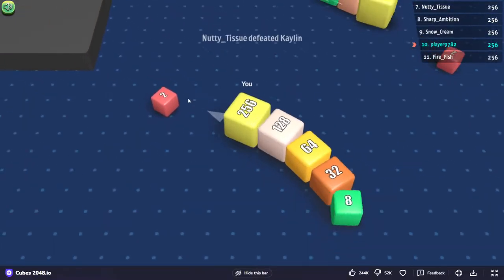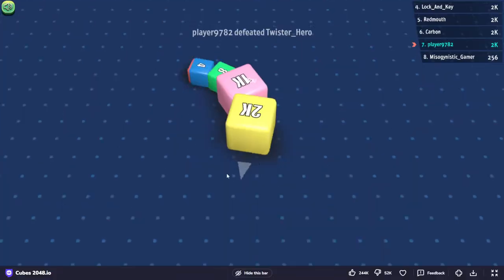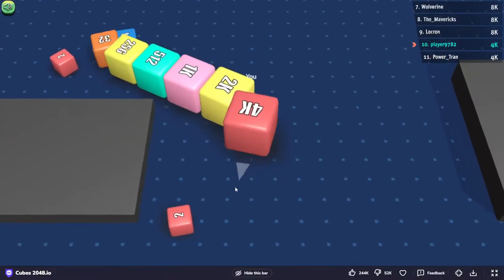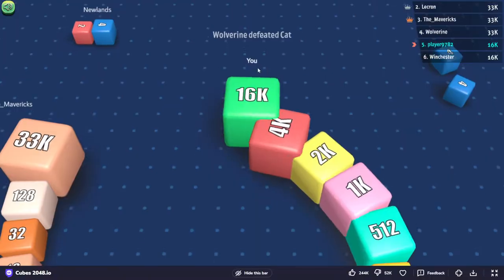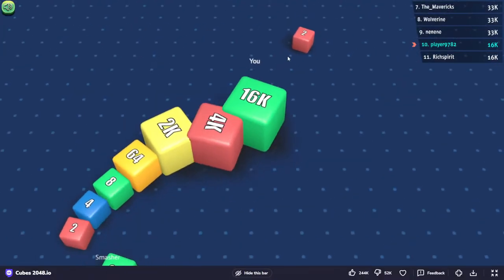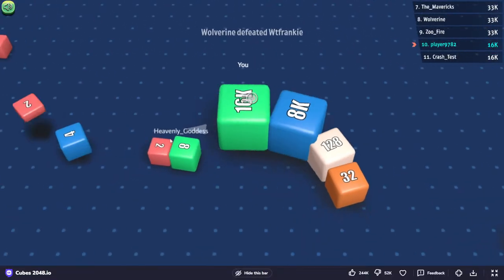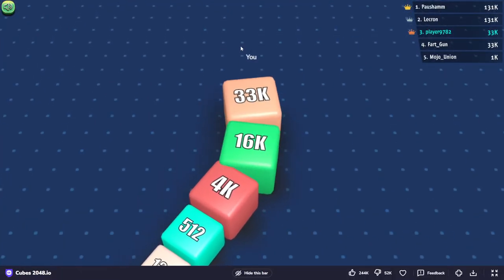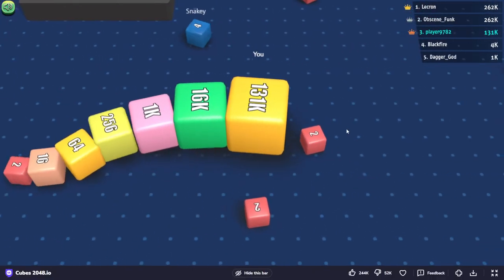A 20-minute video of Cubes 2048.io.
This video is just over 20 minutes of Cubes 2048.io gameplay left unedited.